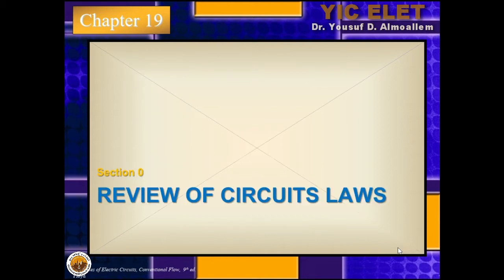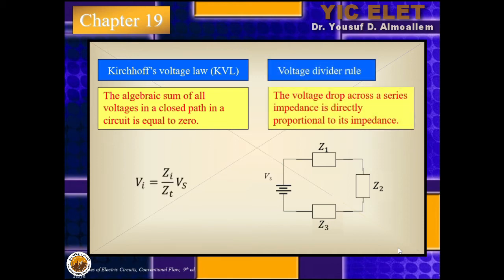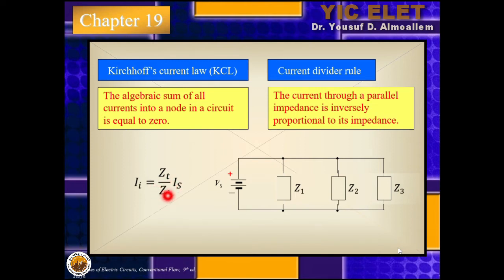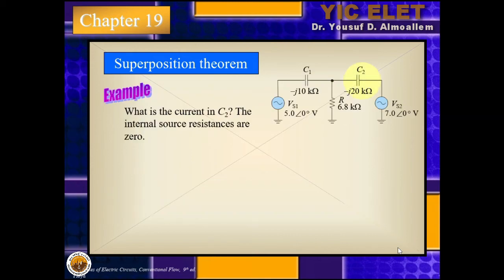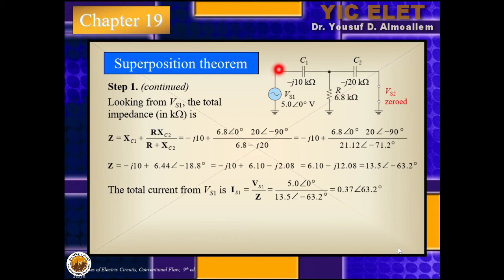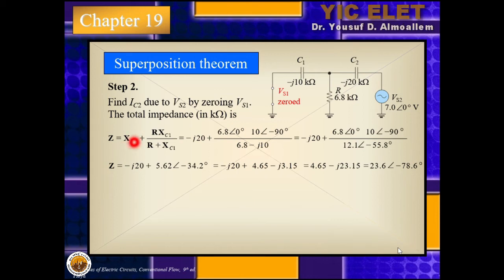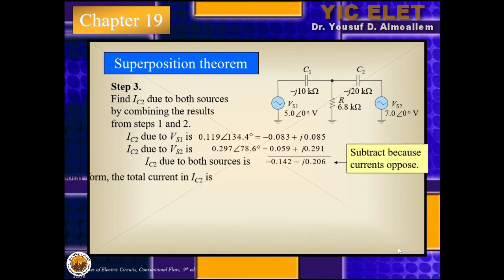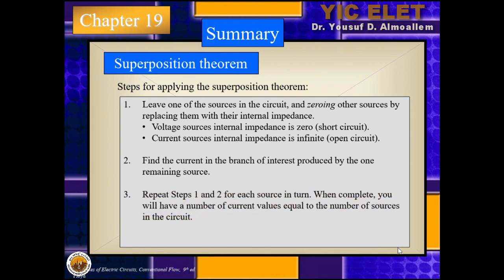Superposition Theorem in AC circuits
In this video, we reviewed DC circuits analysis tools as an introduction to the chapter. Then, the superposition theorem is presented.
This is the first section in chapter # 19 in the ELET102 Electrical Circuits II course at Electrical and Electronics Engineering Technology, YIC, Kingdom of Saudi Arabia.